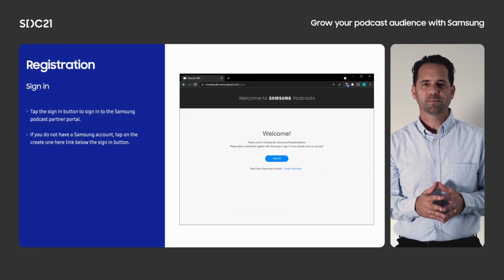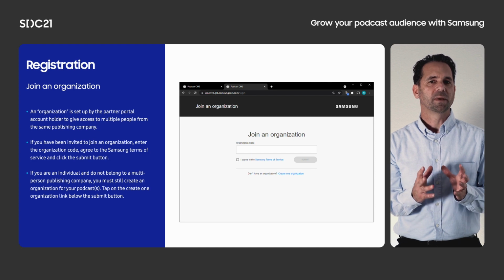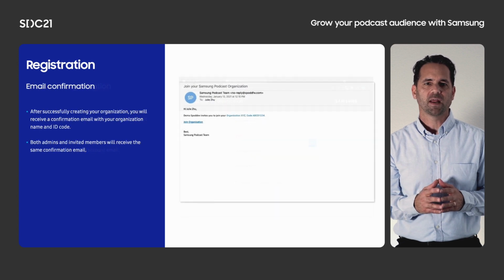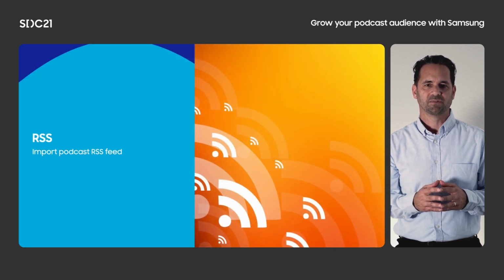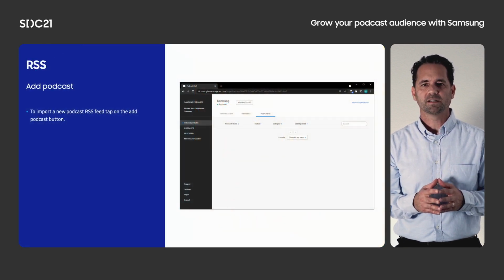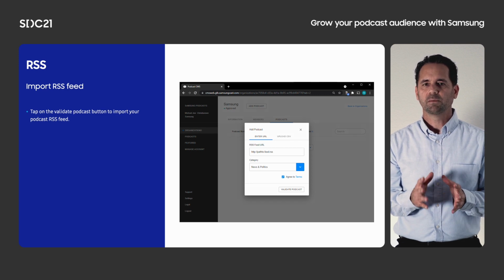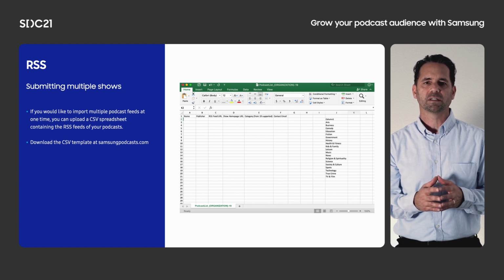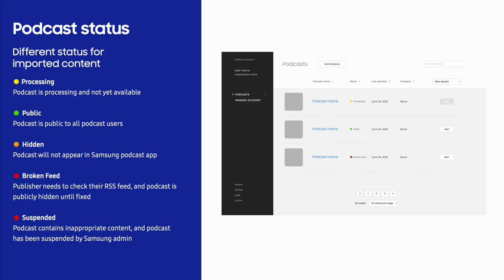[Tech Talk] Grow your podcast audience with Samsung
Are you a podcaster who wants to grow your audience? Join Samsung Evangelist, Tony Morelan, for an introduction to the new Samsung Podcast Platform, available exclusively on Samsung devices. Learn about the benefits of the Samsung Podcast Platform, and how easy it is to add your own show to our growing library!